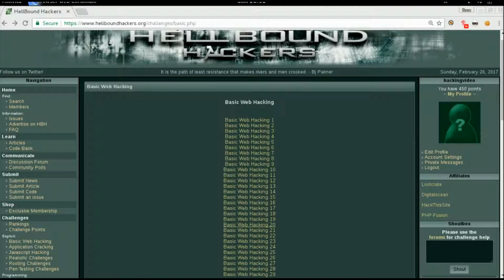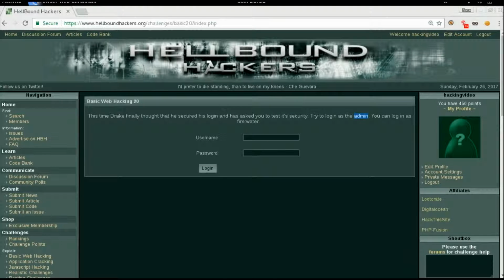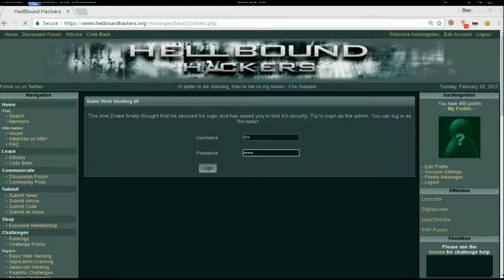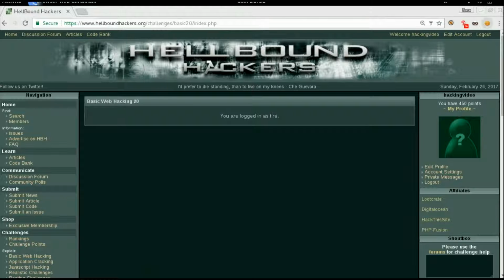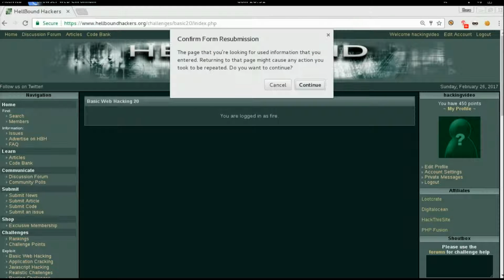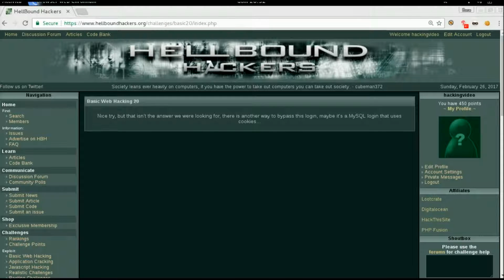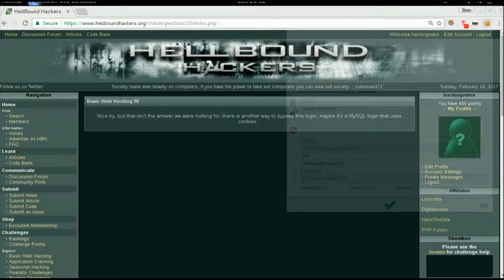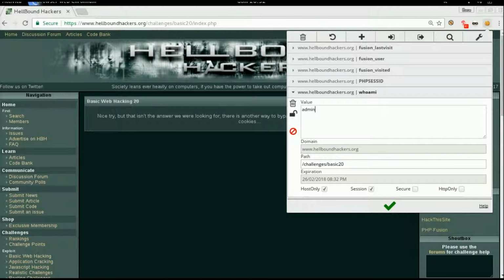Hellbound Hackers - Basic Web 20